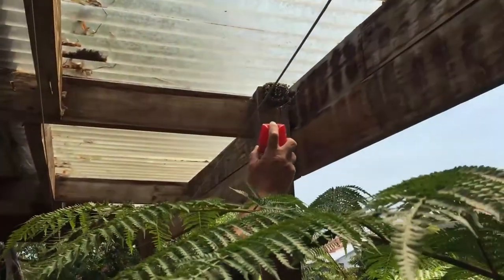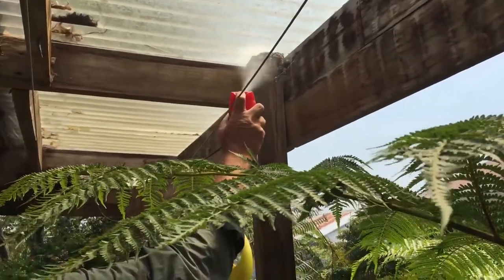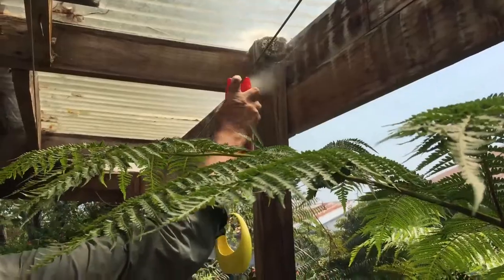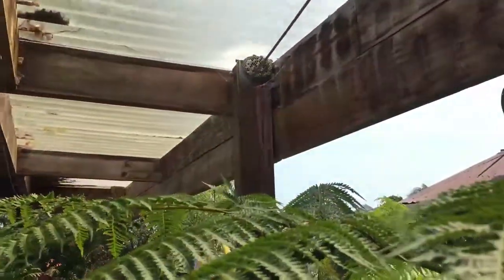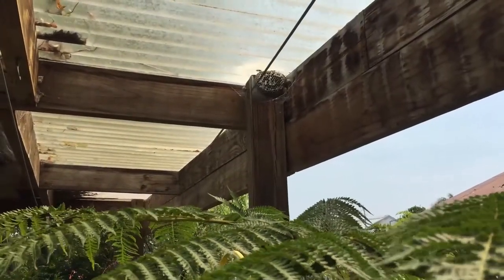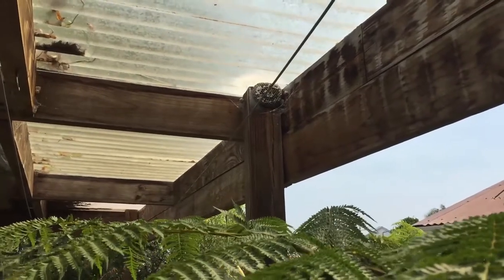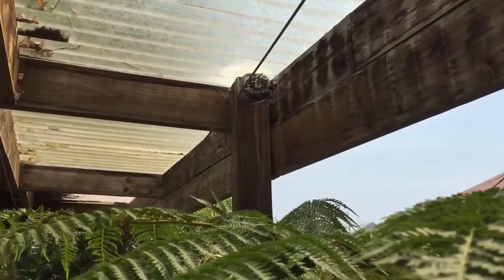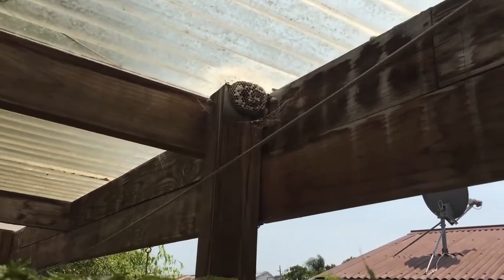How to treat an Asian or European paper wasp nest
We have been seeing an increased number of calls about wasps recently so our Biosecurity Officer Lindsay Barber is showing everyone a quick and easy way to treat an Asian or European paper wasp nest.

It is important to ensure you have correctly identified the wasp nest as a paper wasp nest before using this treatment on them. The more aggressive German and common wasp nests should not be treated in this way.

and check out 'A Guide to Wasp Identification and Control' for more information on how to identify these different wasps and treat them.